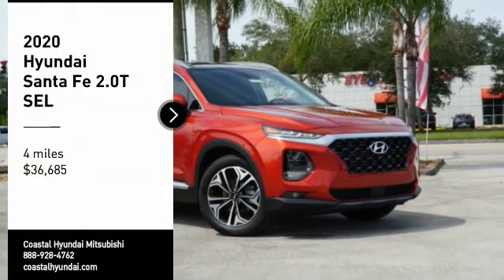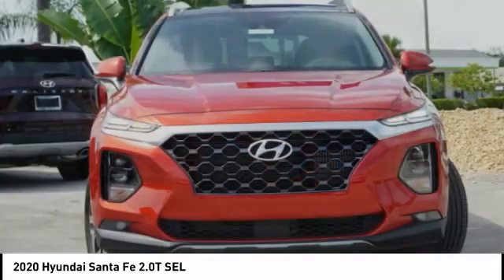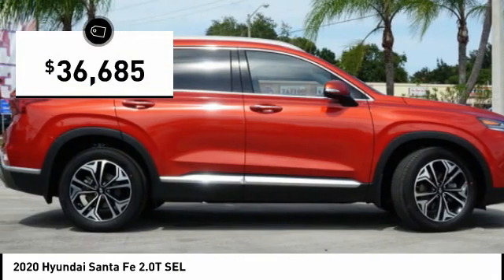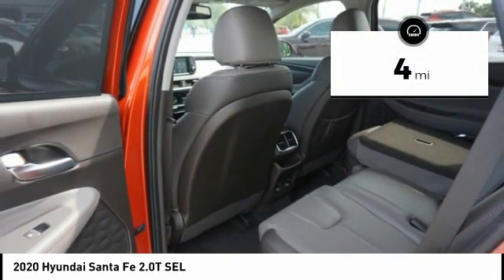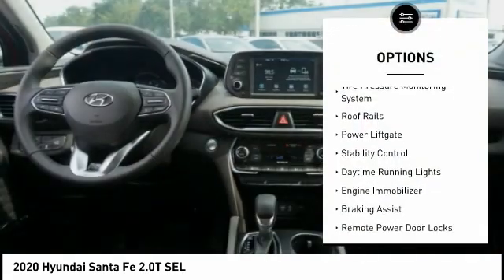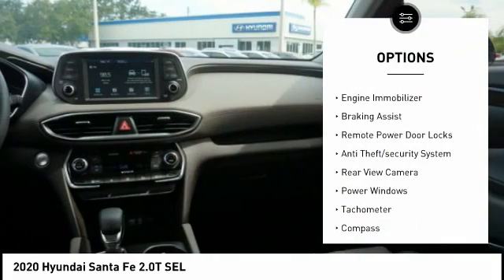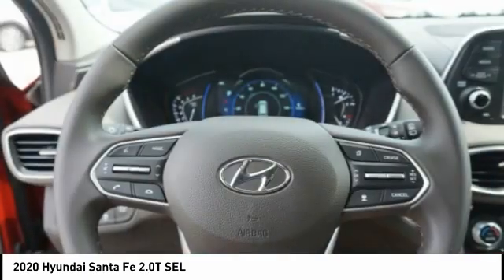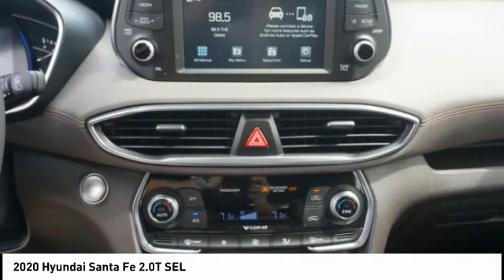2020 Hyundai Santa Fe Melbourne FL H71958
2020 Hyundai Santa Fe 2.0T SEL

Pick up this  2020 Hyundai Santa Fe, available today at Coastal Hyundai Mitsubishi. This could be the one you've been searching for.